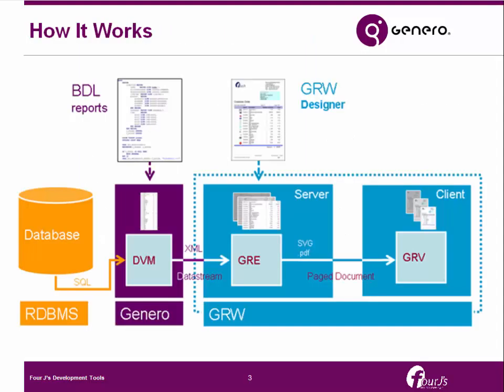Overview of Genero Report Writer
Videos from the Learning Genero video series, section 17: Reports